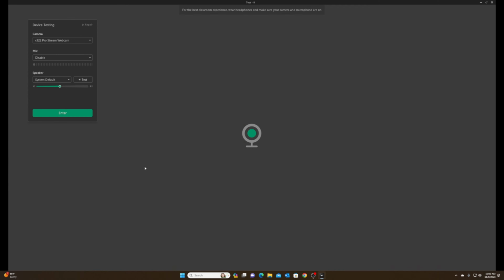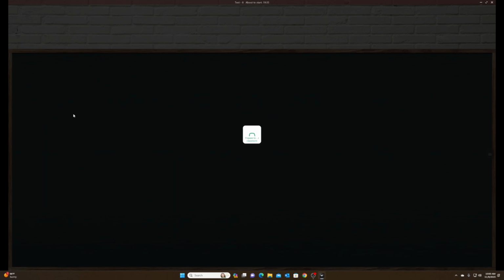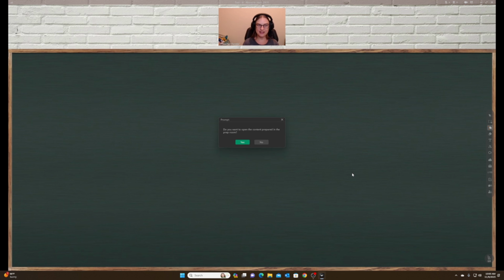ClassIn: Prep room (Courseware)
In this video I will show you a new feature that allows you to prepare and SAVE all your courseware (pdf, ppt, etc) in the classroom more than 20min. before class!